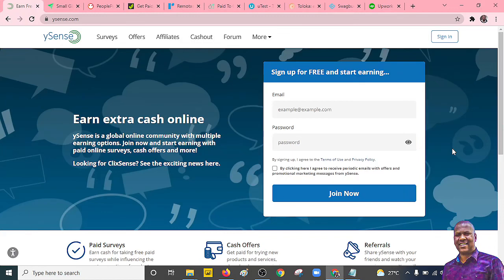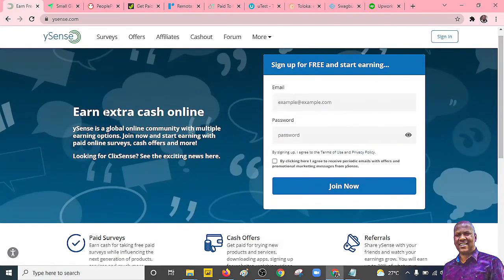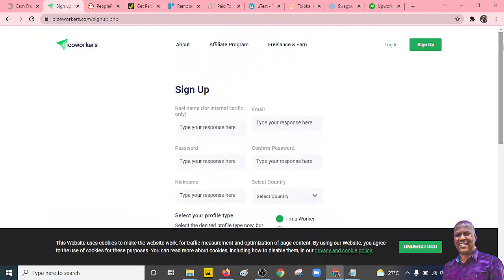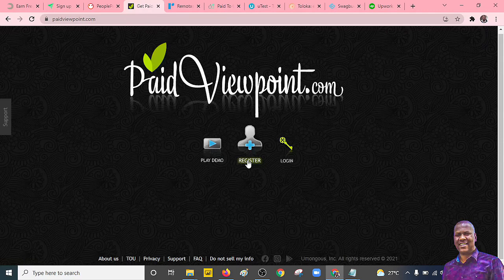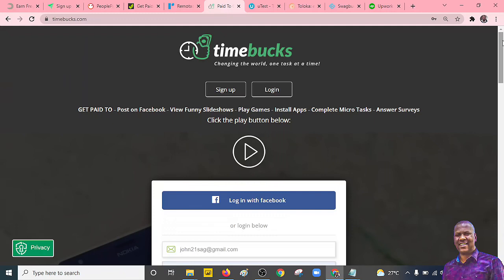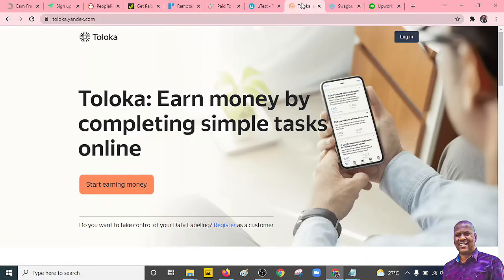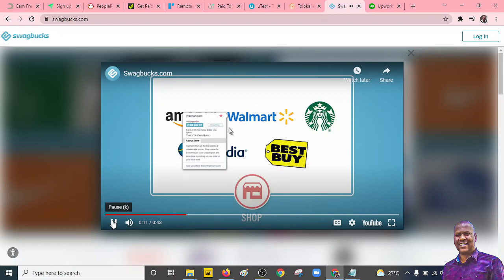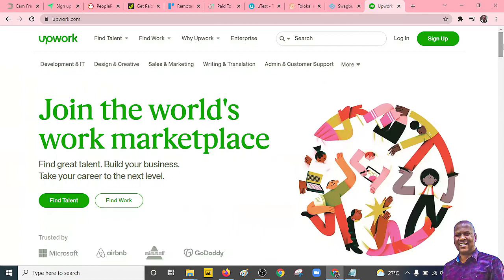Top 10 Legit Websites To Earn Money Online in Kenya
Get paid over 5USD or 500Kshs in Kenya daily doing simple tasks. Boost your income by registering with the below websites

1. - ySense is a global online community with multiple earning options. Join now and start earning with paid online surveys, cash offers and more!

2. - Picoworkers.com is a freelancing, outsourcing and crowdsourcing marketplace. They connect clients and freelancers globally from all over the World.

3. - Work wherever suits you, choose full-time, part-time or flexi-time. On PeoplePerHour you remain in control of everything — including your price.

4. - PaidViewpoint is the market research survey site

5. - Enjoy the safety & flexibility of working remotely. All you need is a computer & internet.

6. - Start Earning Instantly No approval process required for new sign ups, you can just sign up in 5 seconds and start earning instantly

7. - Earn money & learn new skills while helping world-class companies deliver amazing digital experiences.

8. - Earn money by completing simple tasks online

9. - Join the world's work marketplace

10. - Shop online, Watch entertaining videos, Search the web, Answer surveys and find great deals to earn your points.